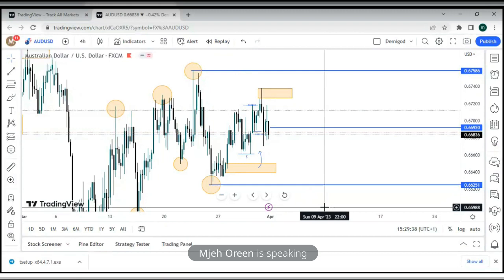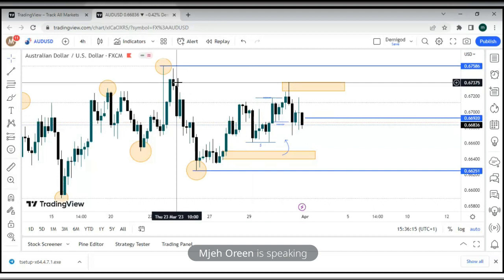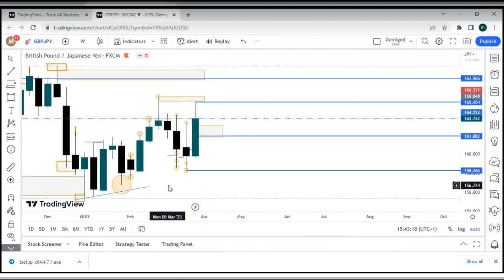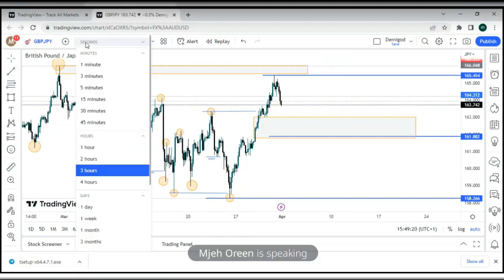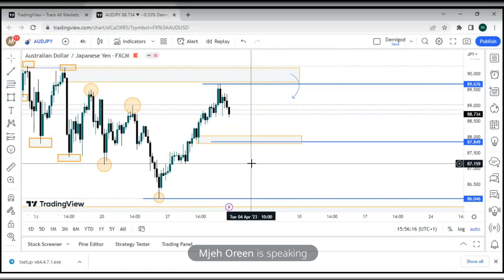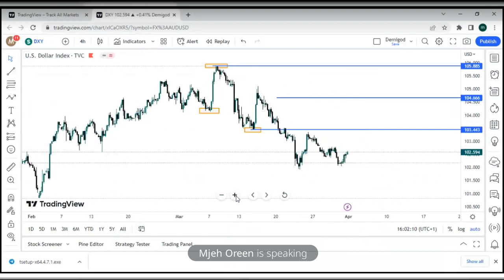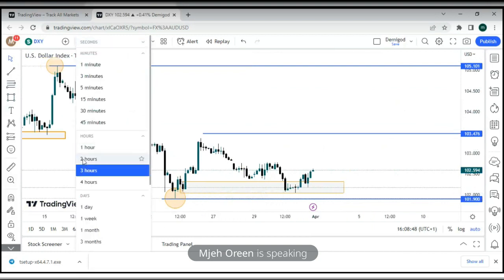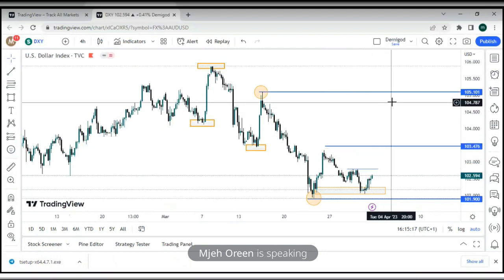LIVE ANALYSIS SESSION WITH THE CIRQUE - WEEK 14 {DXY, AUDUSD, GBPJPY, AUDJPY}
Live session showing the directional bias and analysis for DXY, AUDUSD, GBPJPY, AUDJPY respectively.